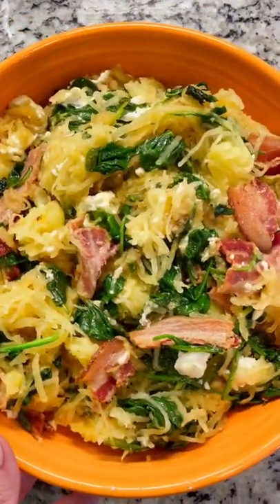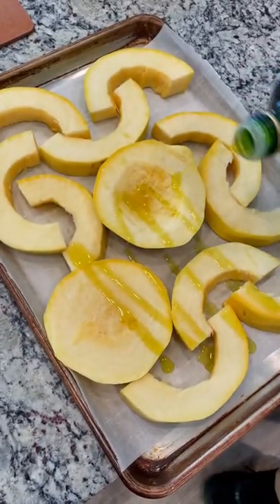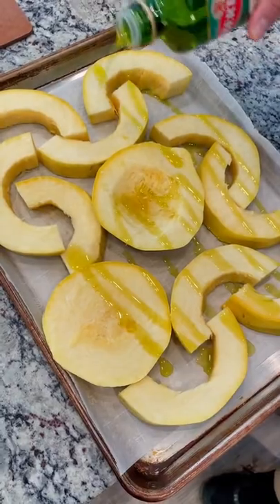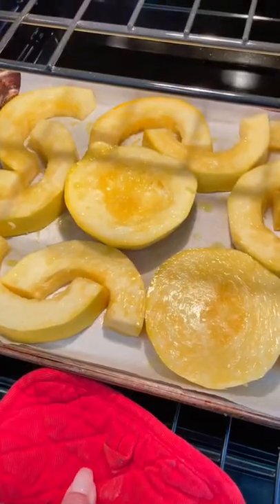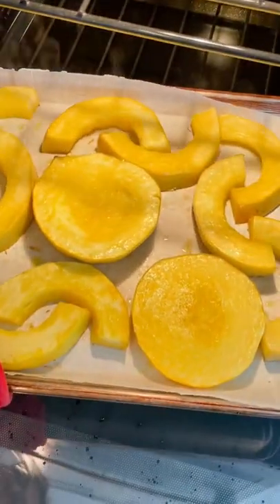Video By - jenniferevemeyer Jennifer Evemeyer - Spaghetti Squash Skillet - LOW CARB - KETO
This a great new fresh idea.  Love that after you back the squash you add to the pan like it is a pasta!  Great meal idea!